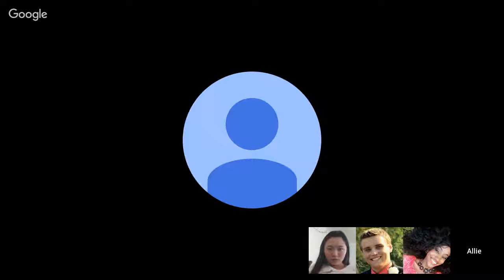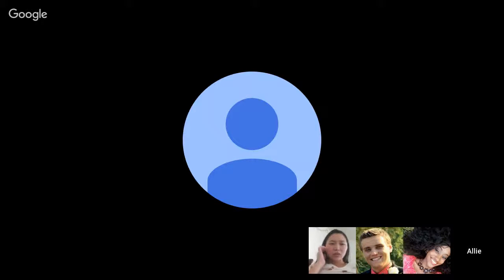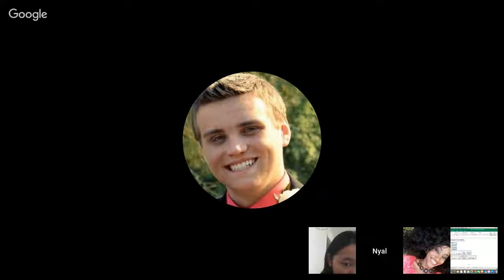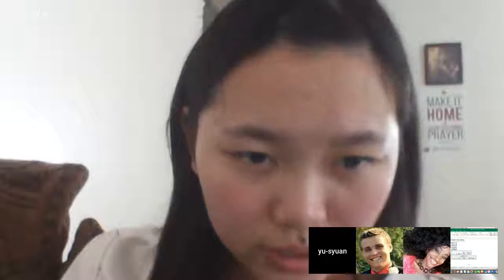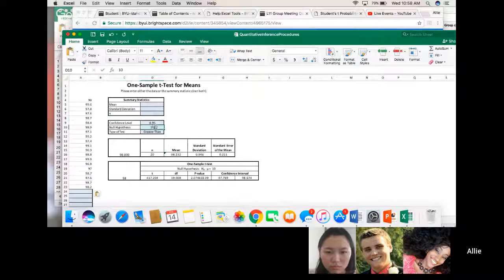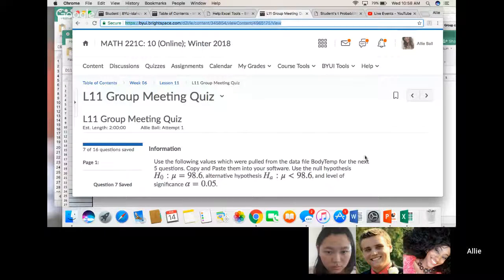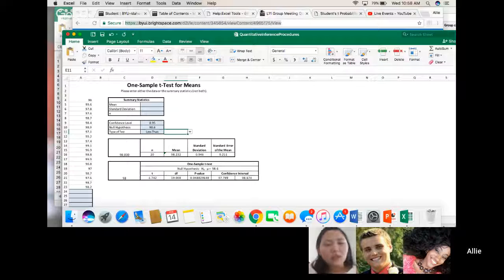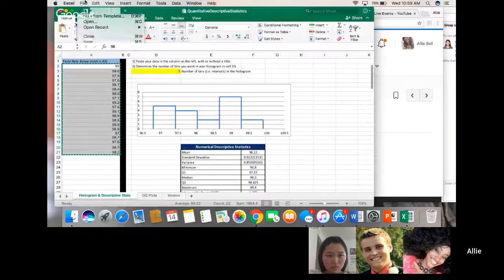L11 group meeting quiz